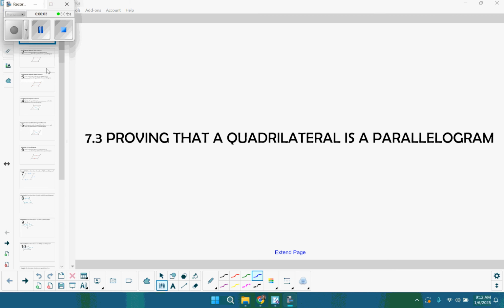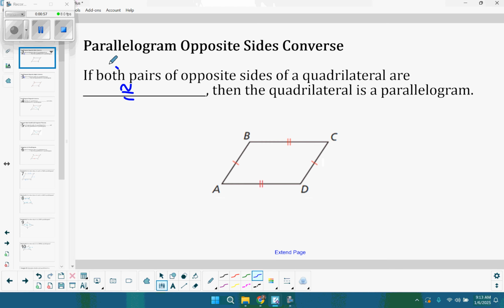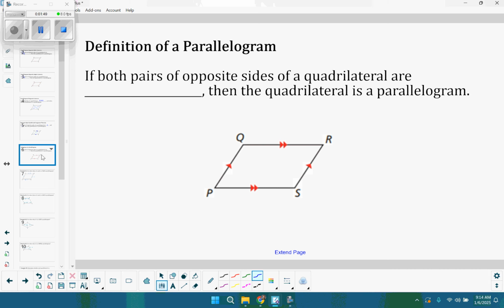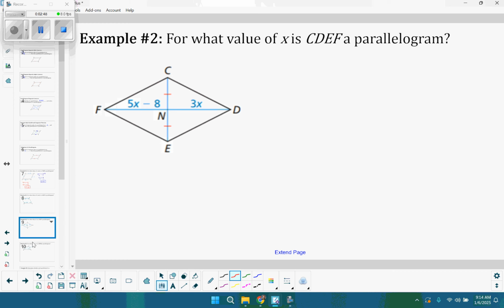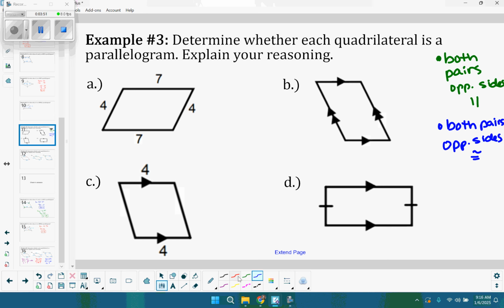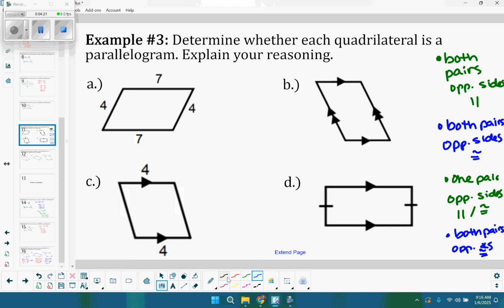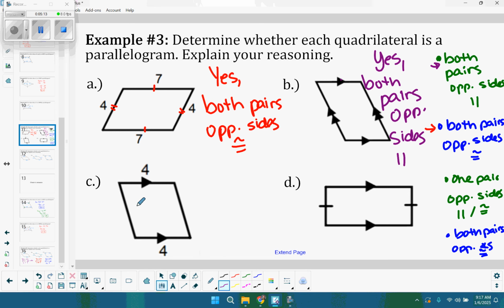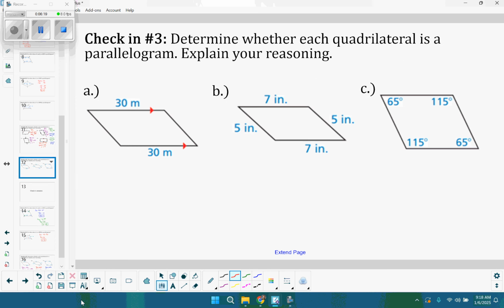Geometry 7.3 Proving Quadrilaterals are Parallelograms